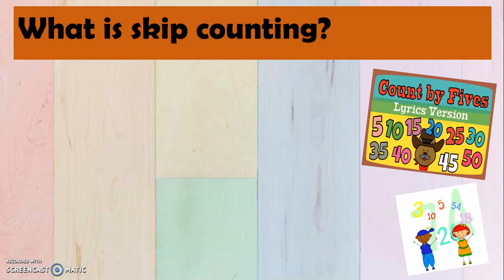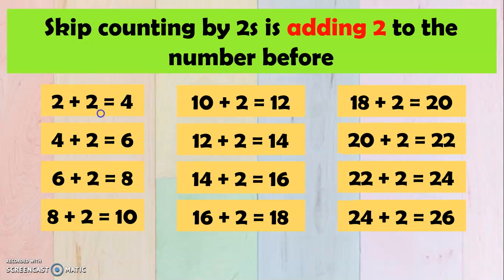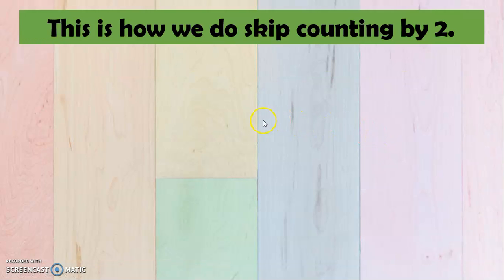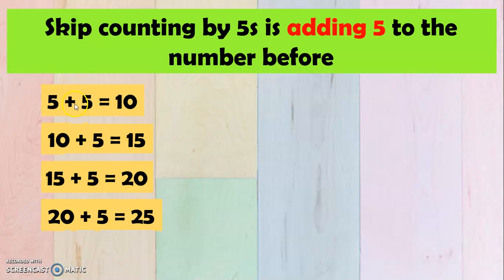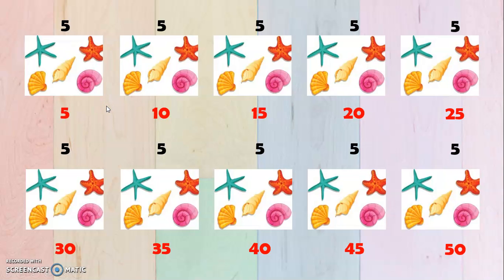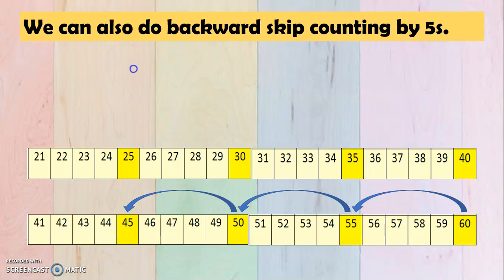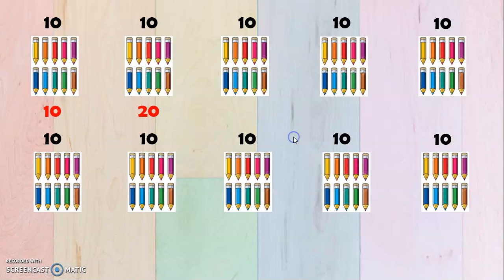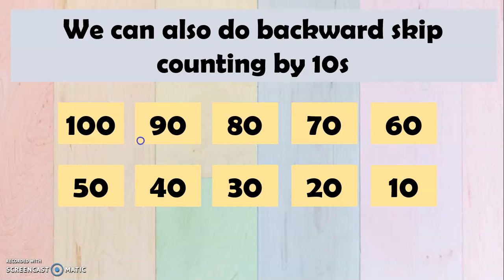Skip Counting by 2s, 5s, and 10s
A Grade 1 lesson on skip counting by 2s, 5s, and 10s